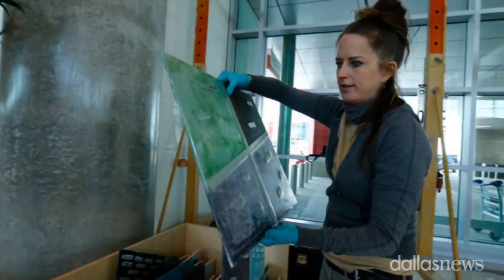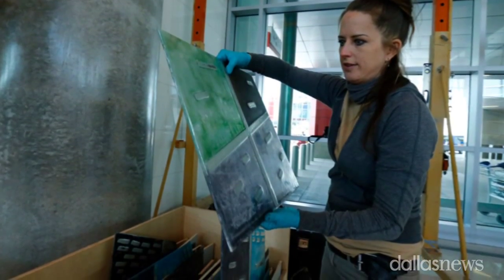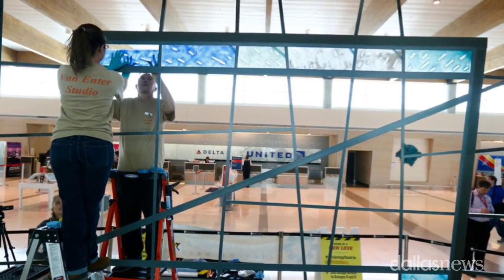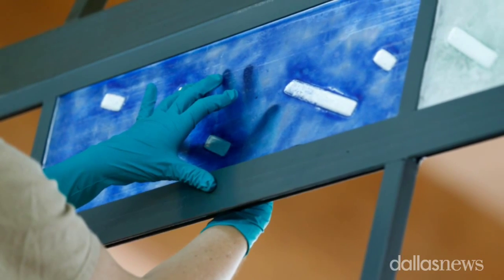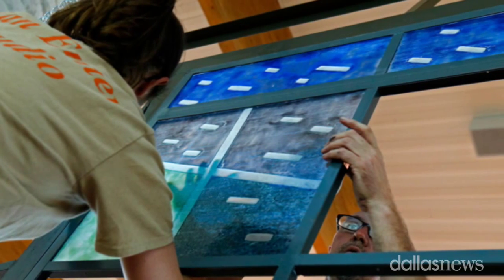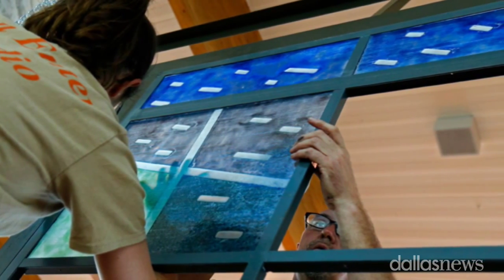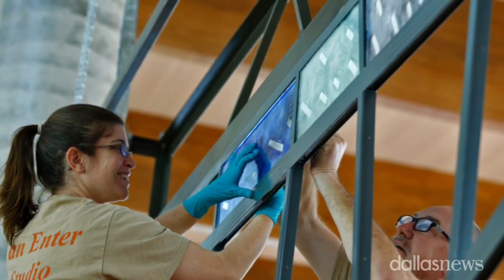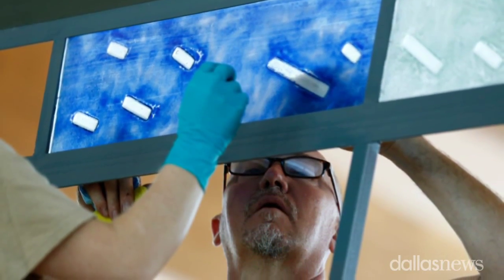'Campanile Window' lands at Dallas Love Field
Conservators install glass panels from Octavio Medellin's "Campanile Window" at Dallas Love Field airport. The window, recovered from the bell tower of the now-demolished Trinity Lutheran Church in East Dallas, was divided into pieces that will decorate the airport's four archways.